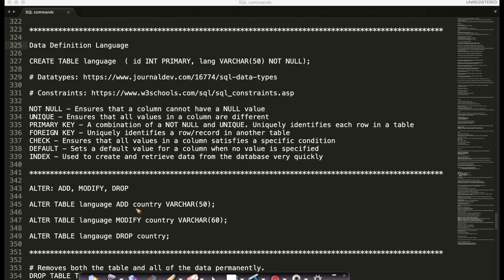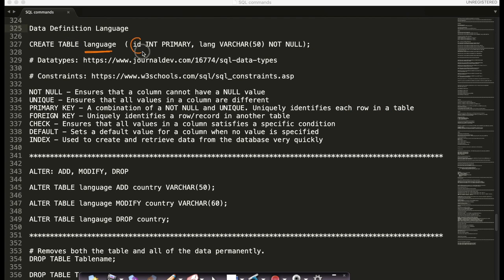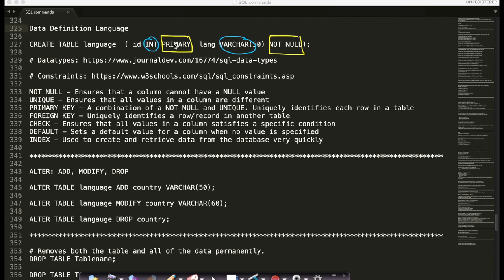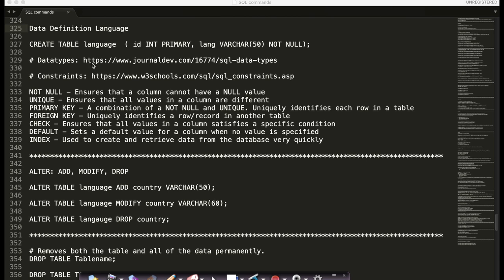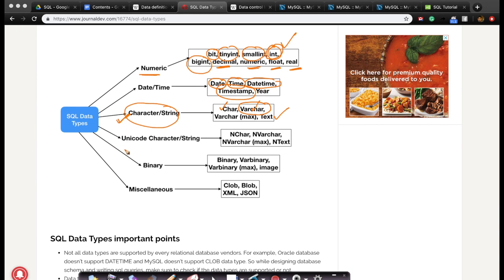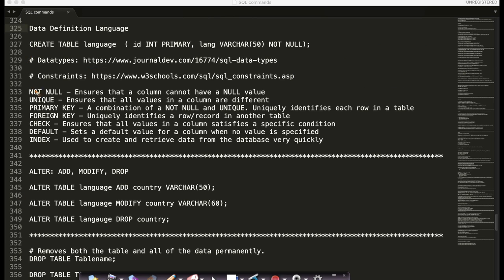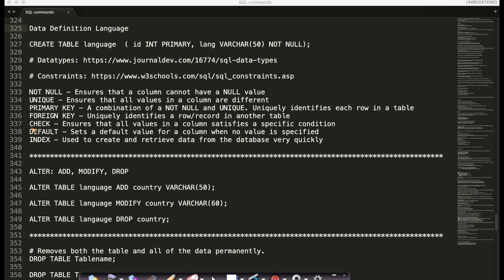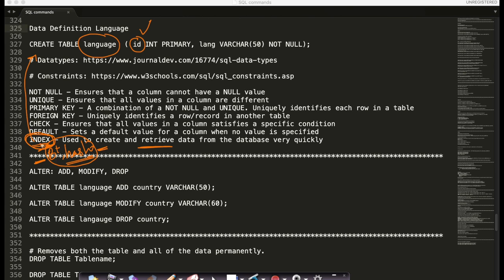DDL CREATE TABLE